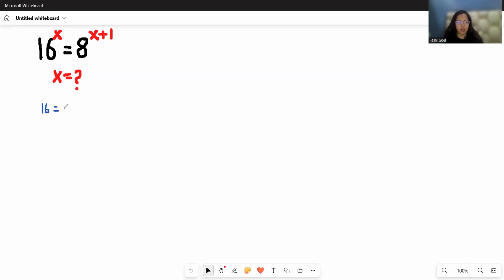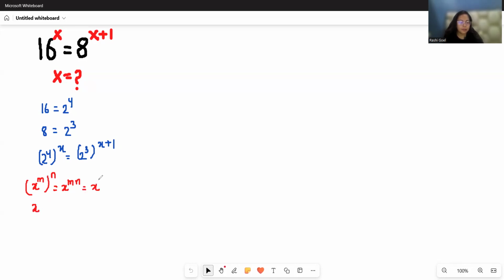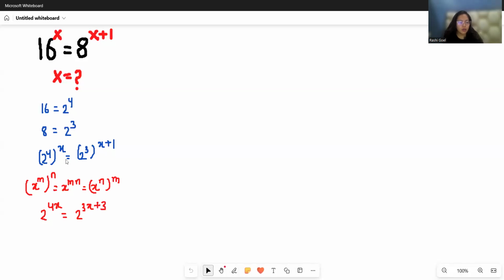Can You Solve This Math Olympiad in 60 Seconds?